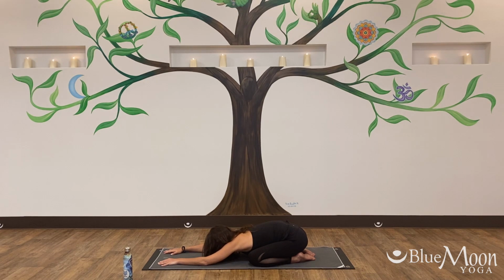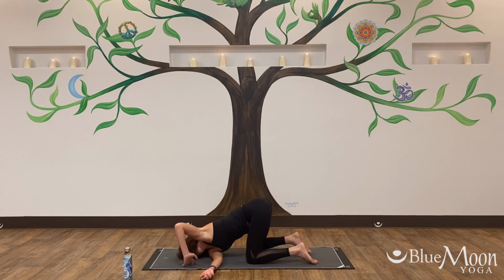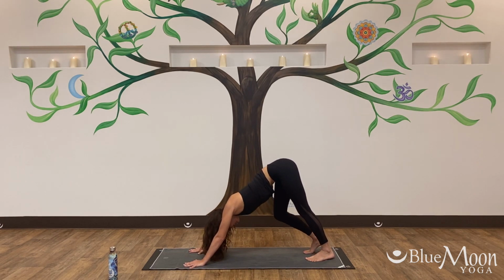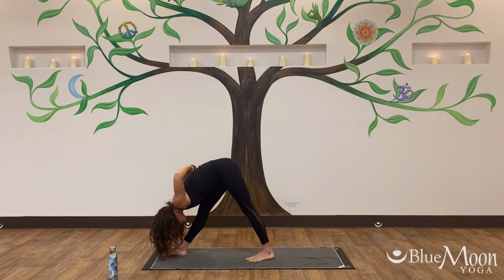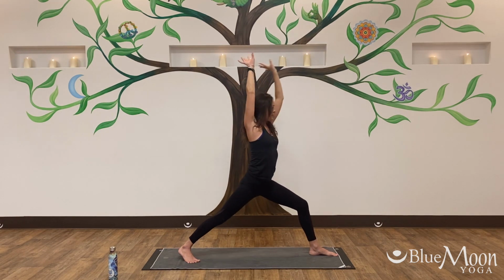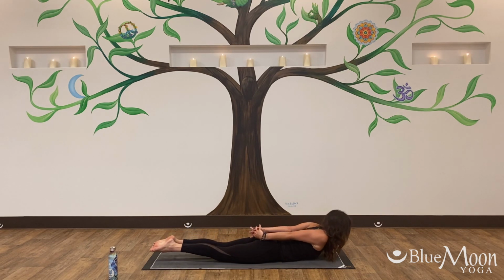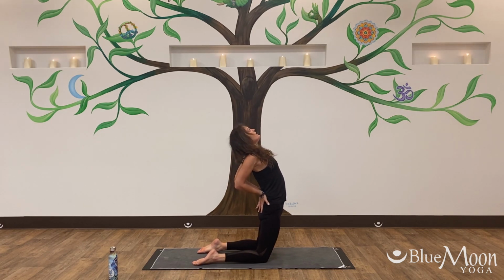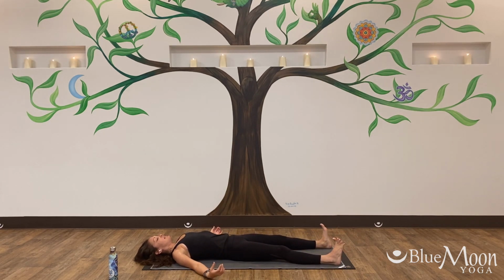VInyasa Flow with Taryn - 45 min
This 45 minute Vinyasa class is a varying sequence of yoga poses designed for all levels. Yoga postures are linked together unifying breath and movement to create natural flows. These flows increase physical endurance, strength and focus, training the mind to connect with the body through constant movement and meditation.